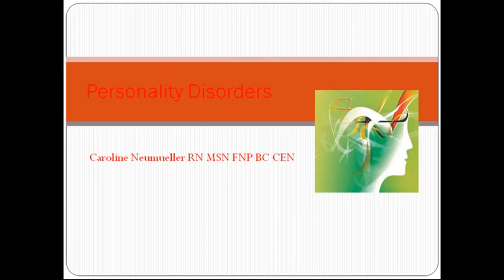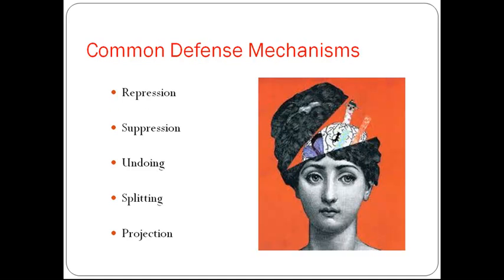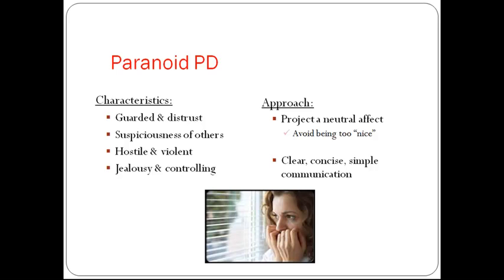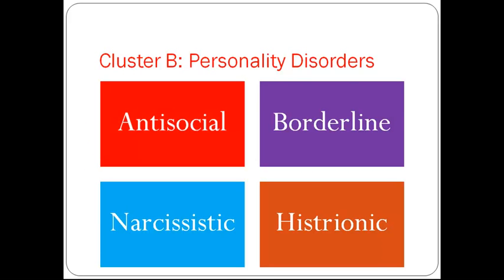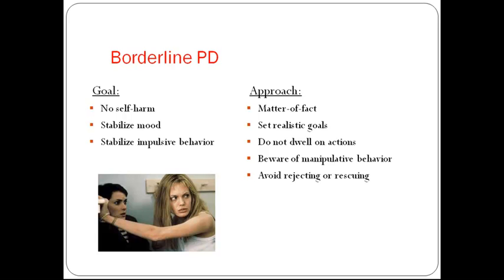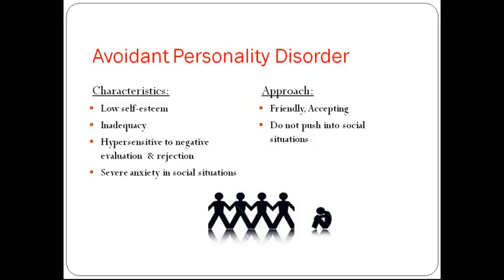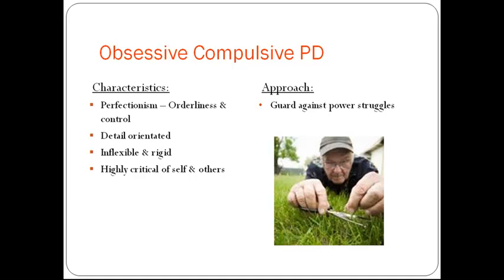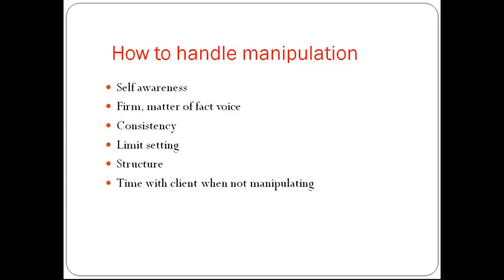Personality Disorders PPP Caroline